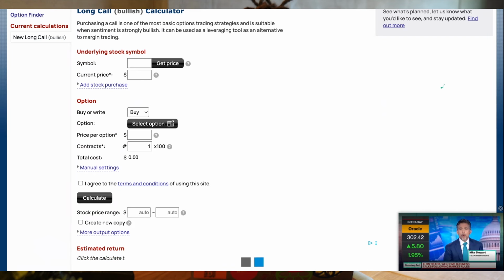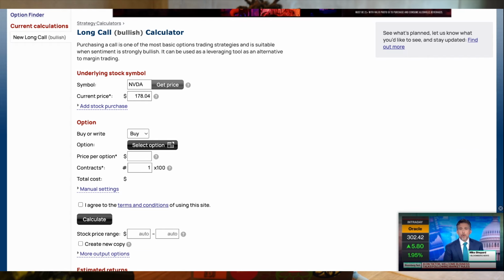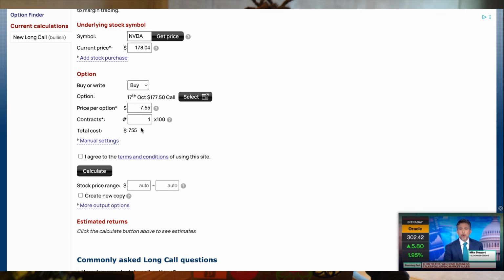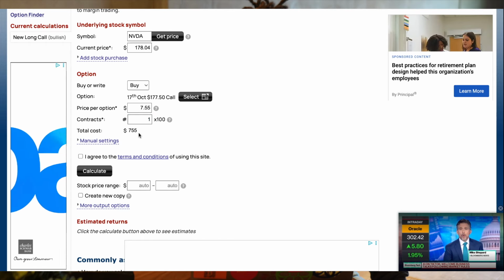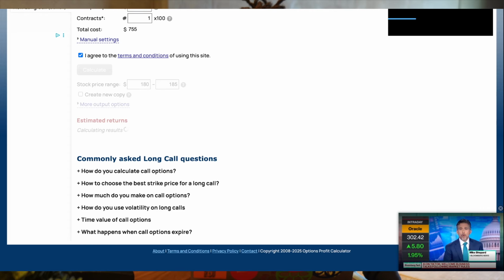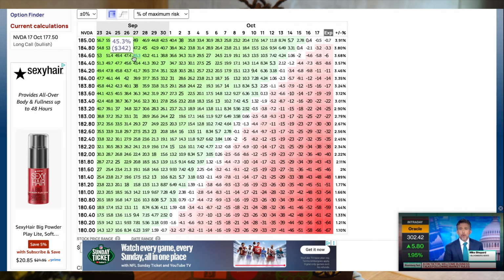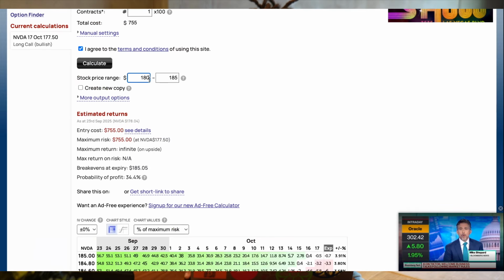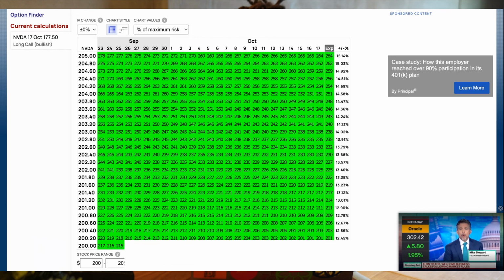Options Trading Hack: See Your Profits Before You Trade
Unlock the power of options trading with this instant profit calculator! Whether you’re a beginner or seasoned trader, this tool helps you quickly see your potential profits (or losses) before placing a trade. No more guessing, no more complicated math, just clear, simple calculations so you can make smarter trading decisions with confidence.